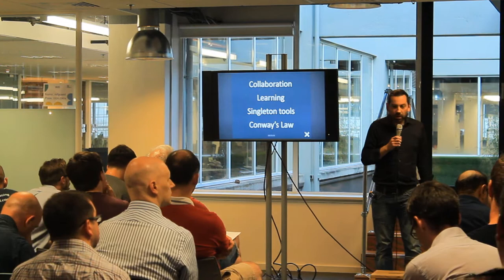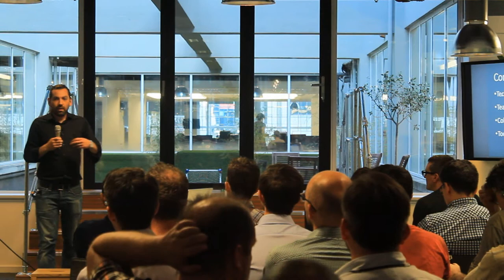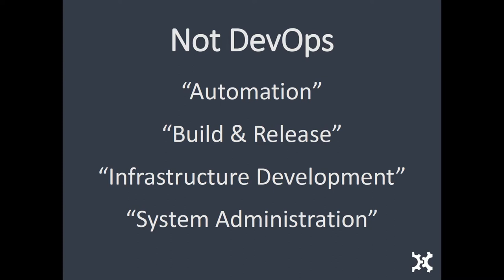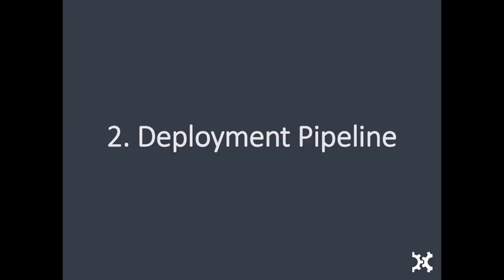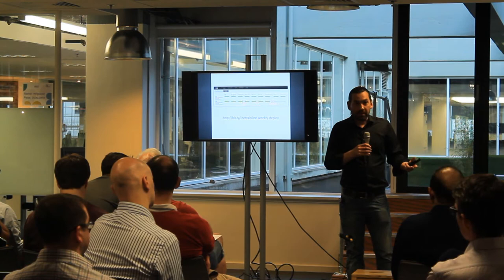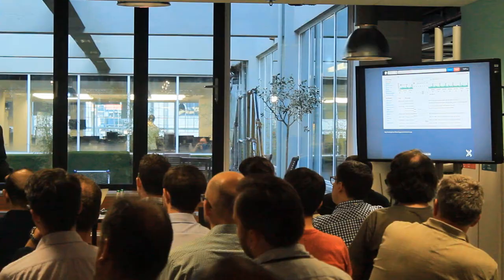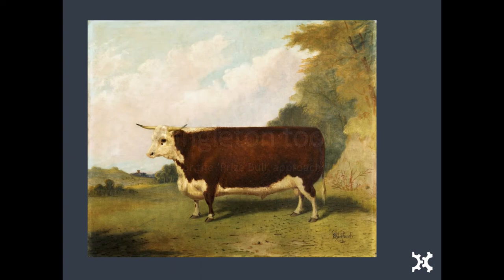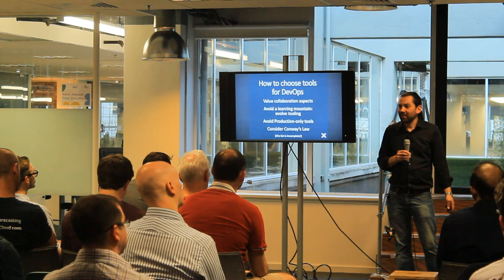Matthew Skelton - How to choose tools for DevOps at DOXLON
Matthew Skelton has been building, deploying, and operating commercial software systems since 1998. Co-founder and Principal Consultant at Skelton Thatcher Consulting Ltd, he specialises in helping organisations to adopt and sustain good practices for building and operating software systems: Continuous Delivery, DevOps, aspects of ITIL, and software operability. Matthew founded and leads the 700-member London Continuous Delivery meetup group and instigated the first conference in Europe dedicated to Continuous Delivery, PIPELINE Conference He also co-facilitates the popular Experience DevOps workshop series

With an ever-increasing array of tools and technologies claiming to 'enable DevOps', how do we know which tools to try or to choose? In-house, open source, or commercial? Ruby or shell? Dedicated or plugins? It transpires that highly collaborative practices such as DevOps and Continuous Delivery require new ways of assessing tools and technologies in order to avoid creating new silos. Matthew Skelton shares his recent experience of helping many different organisations to evaluate and select tools to facilitate DevOps; the recommendations may surprise you.